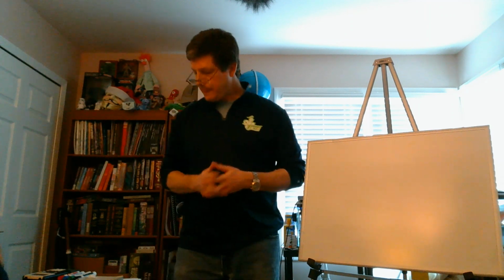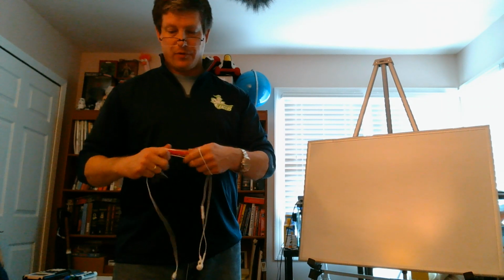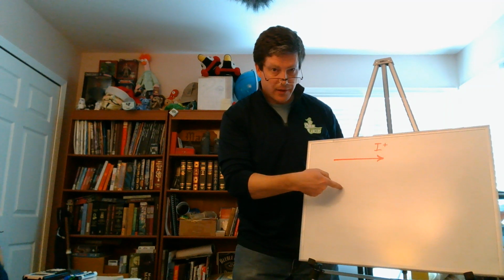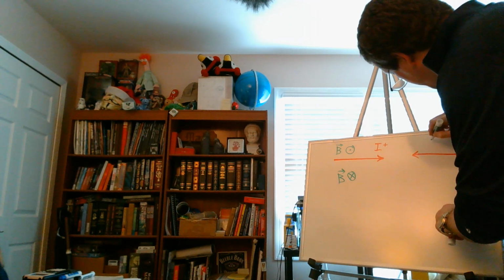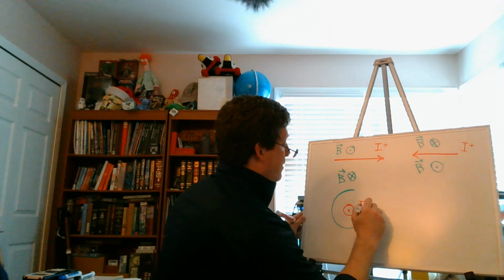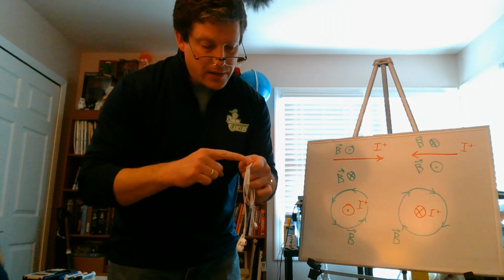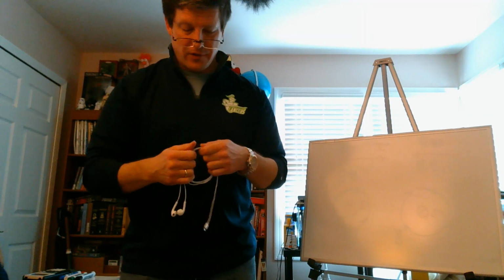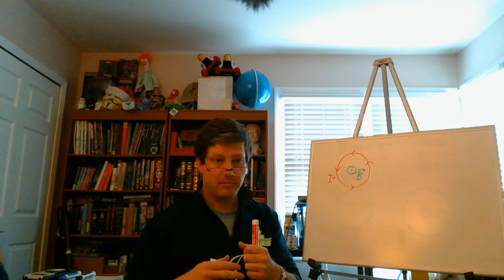RHR Magnetic Fields due to Wires & Loops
In this video, I talk about how you can use the right-hand rule (RHR) to describe the magnetic field generated by conventional currents through a straight wire and wire loops/coils. Before watching this video, you should watch these others (in order)...